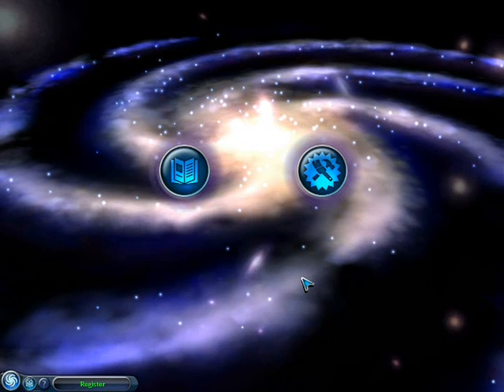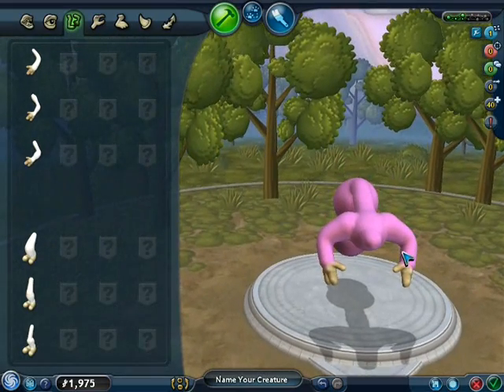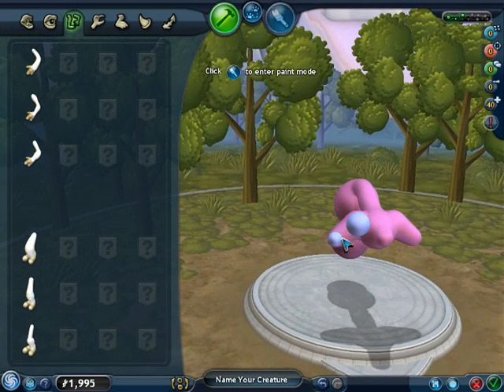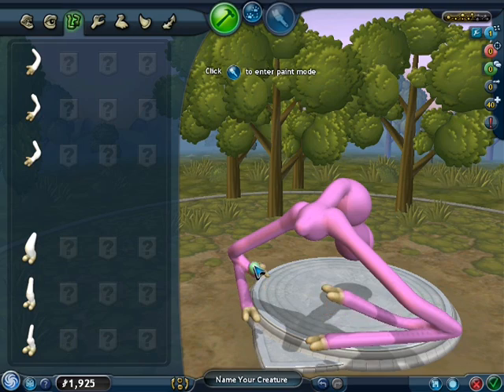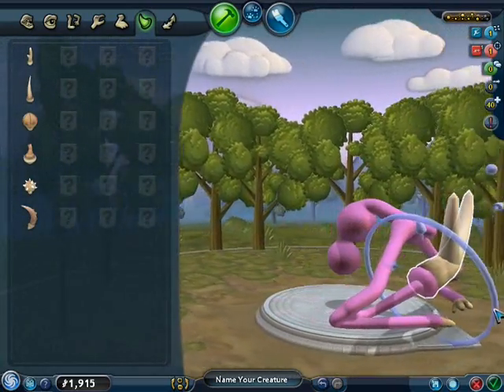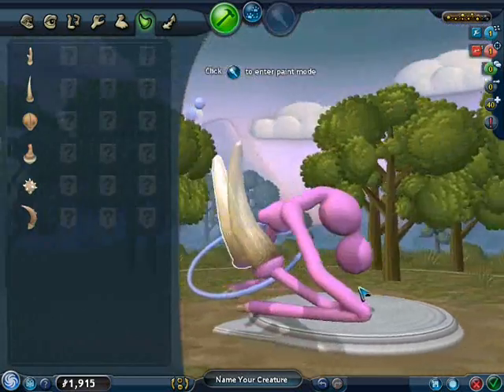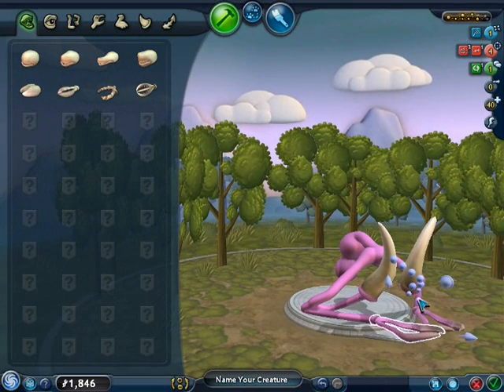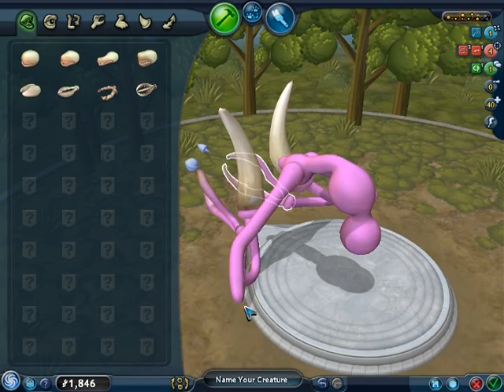Spore Creature Creator Tutorial: Things you may not know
A video I made show casing some of the lesser know feature of the CC.  I know its not that short and my voice sucks.

EDIT:
Right after this I found out if you spin the galaxy fast enough will wrights head appears.  So no need to tell me this. ;)